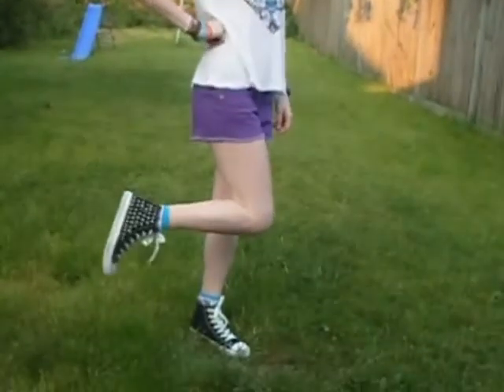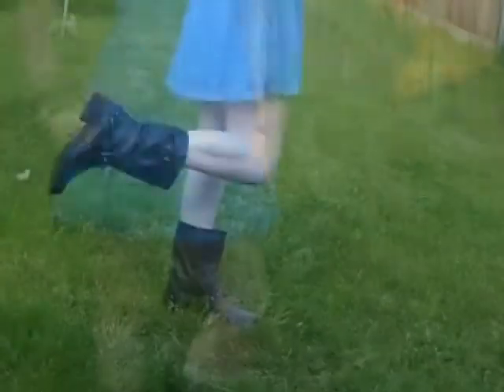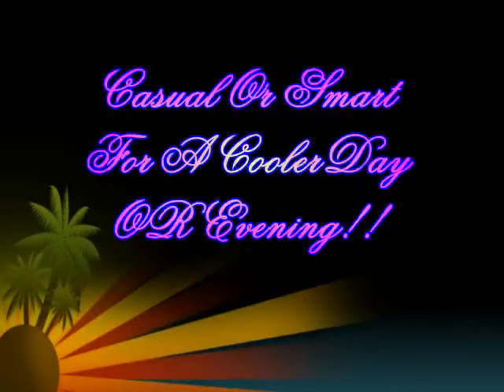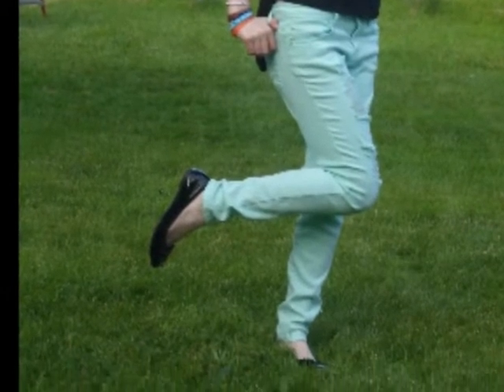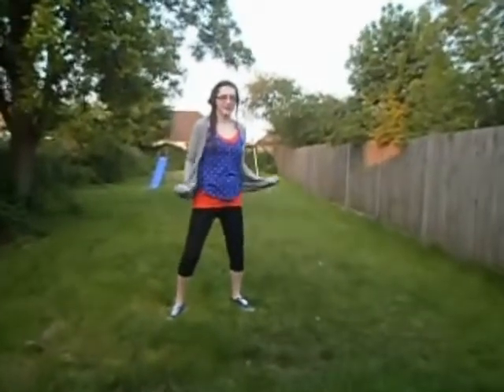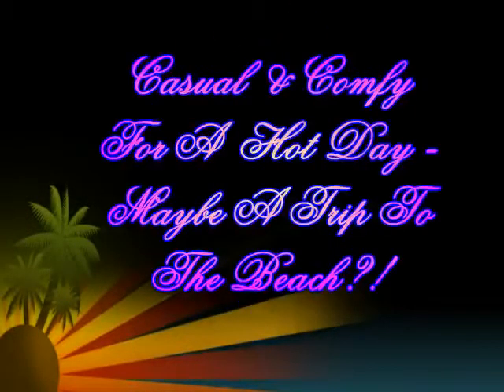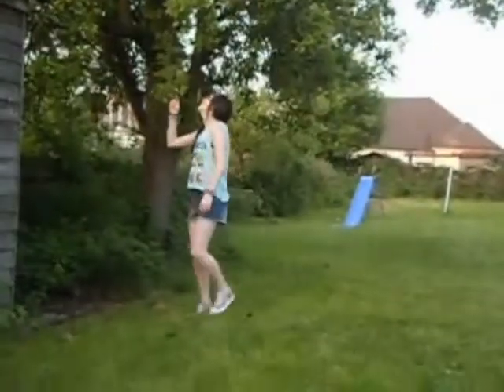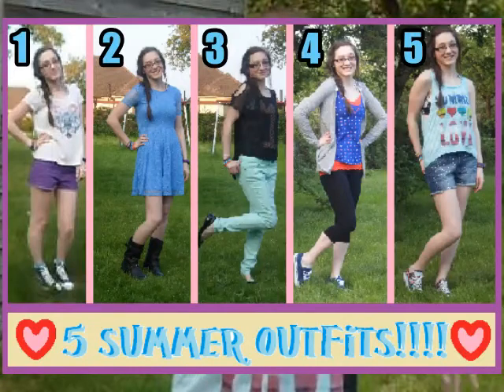♥5 Perfect Summer Outifts♥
THUMBS UP & SUBSCRIBEADOODLEDOO!! ♥♥♥♥♥
The sun is out and wardrobes are changing. Lemme know what yours is... all my links are below :D x

If you read this info box thing like me - copy this ♥♥♥ into the comment box :D x